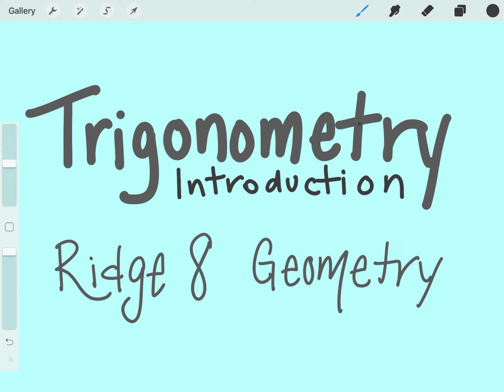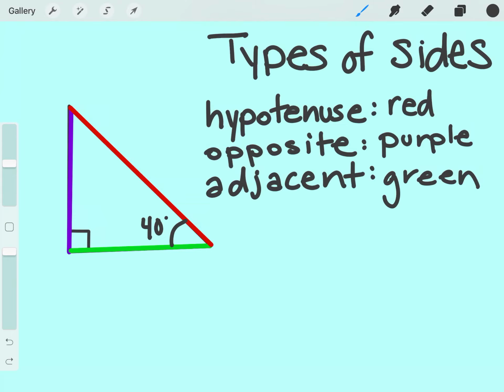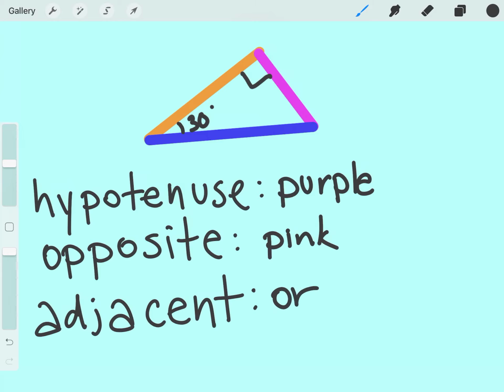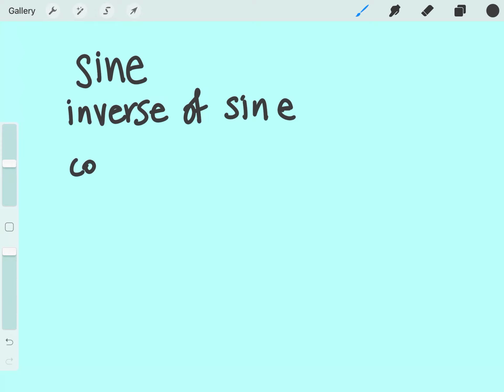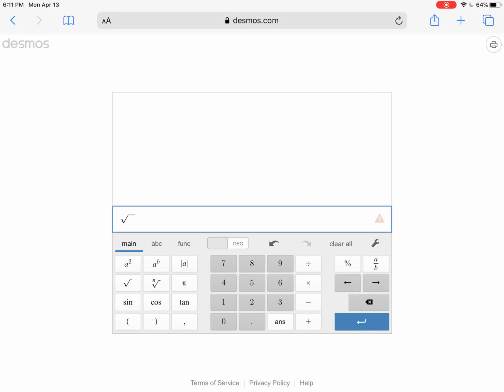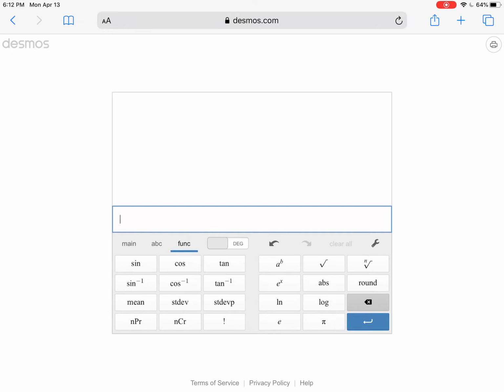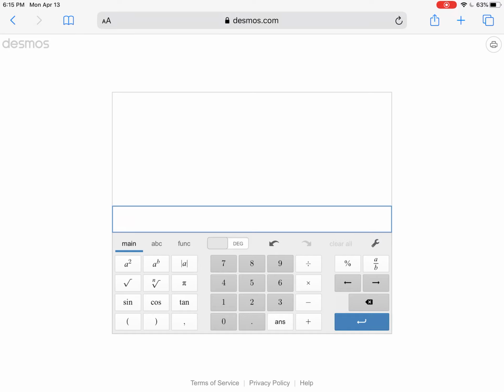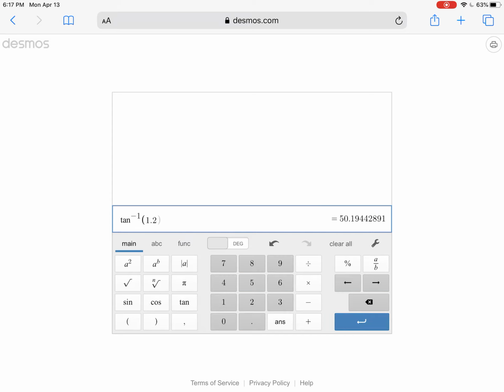Ridge 8 Virtual Learning Lesson 8